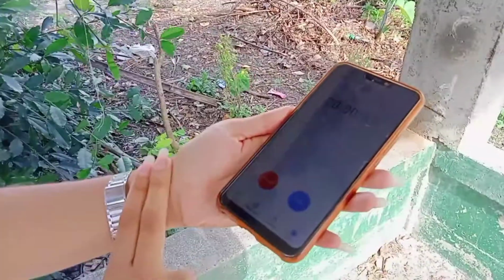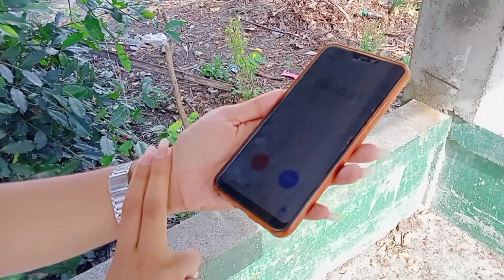January 17, 2021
NON-LOCOMOTOR AND LOCOMOTOR MOVEMENTS